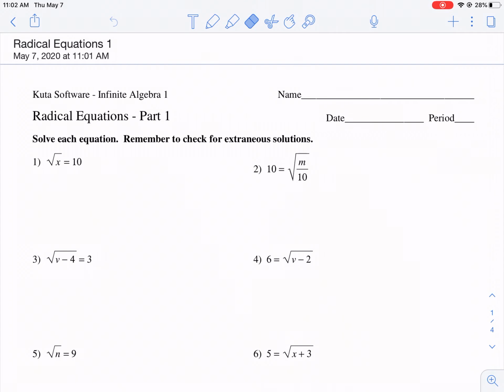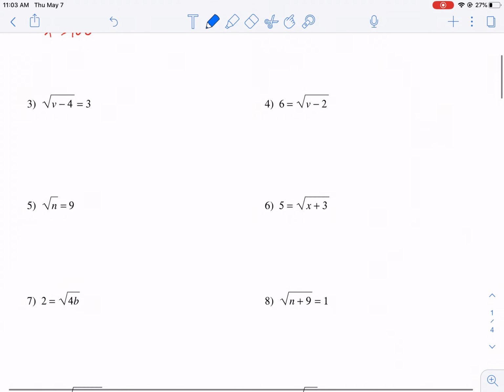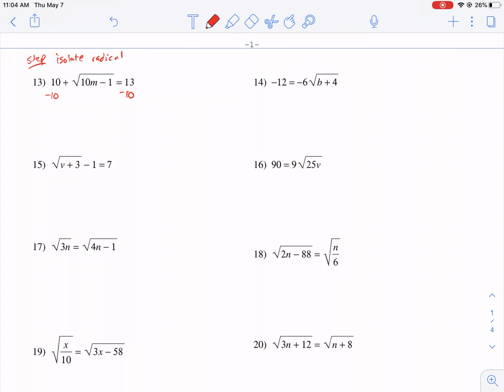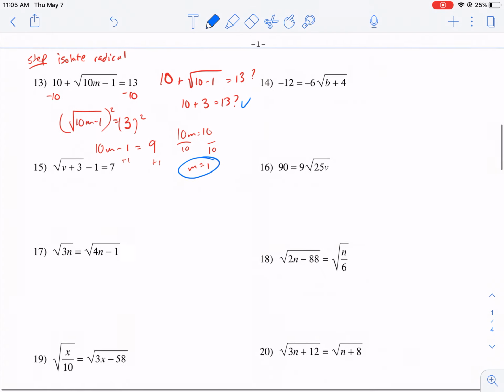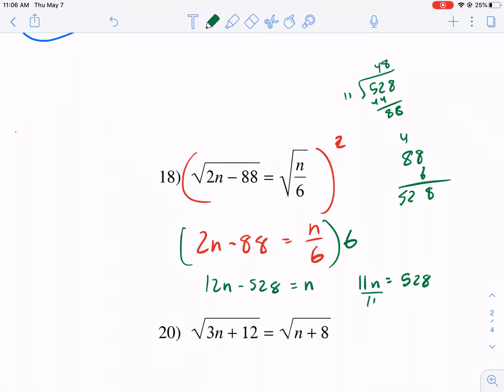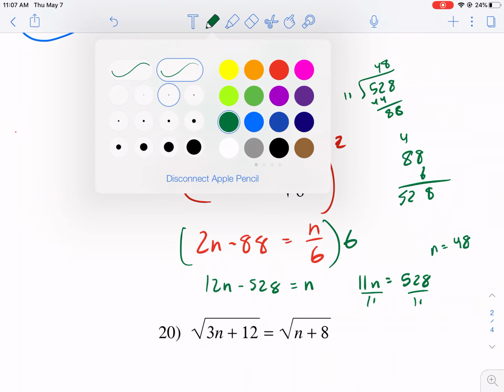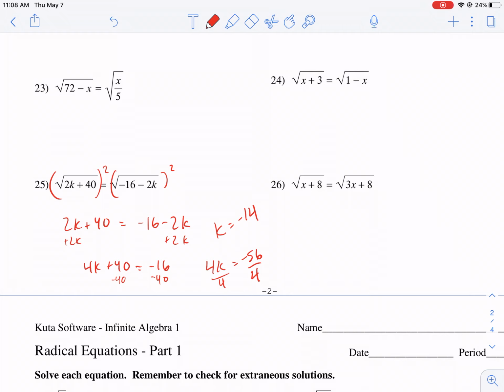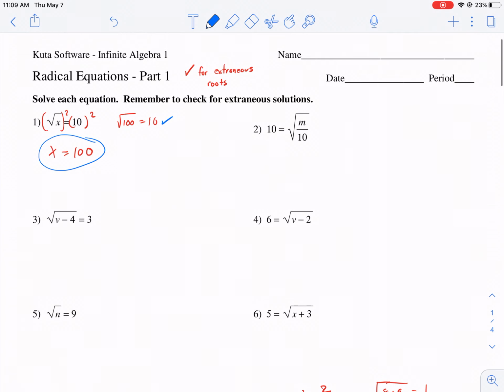Kuta Tutorial: radical equations part 1